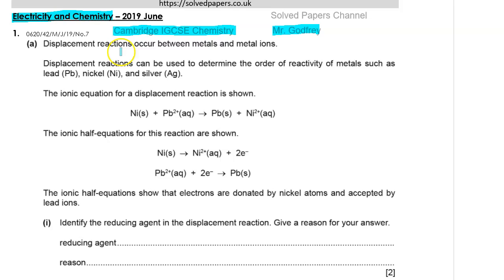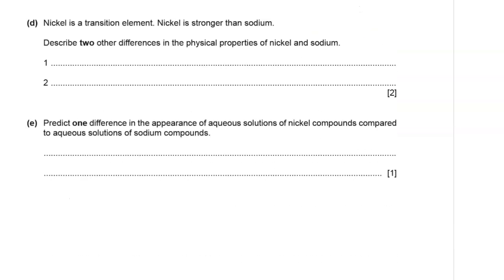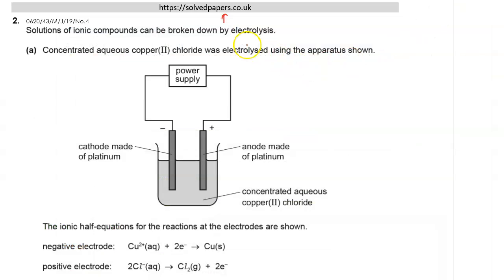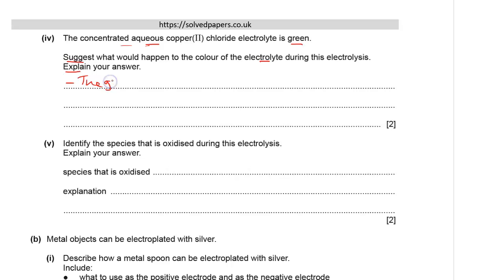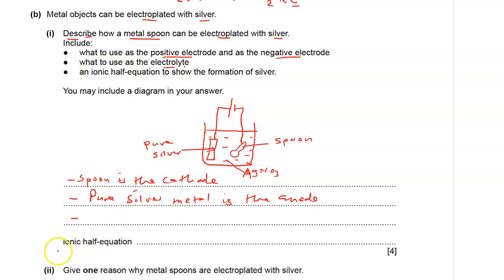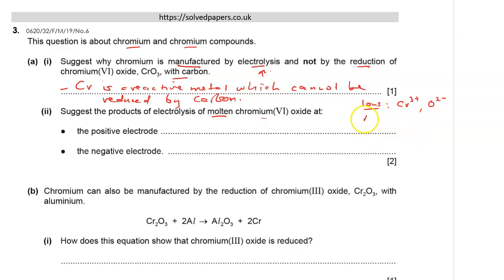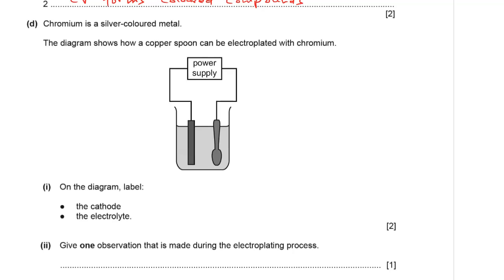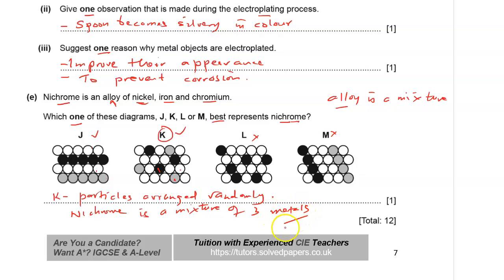Chemistry IGCSE - Electricity and Chemistry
This is a video on Cambridge International Chemistry IGCSE topical on Electricity and Chemistry, showing step by step how to solve examinations questions according to the examiners expectations.

This solved topical questions video will help you as you prepare for your Chemistry IGCSE examinations.

Find this and more Chemistry Topical past papers questions at this